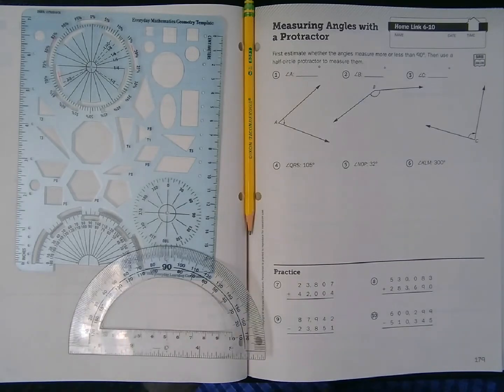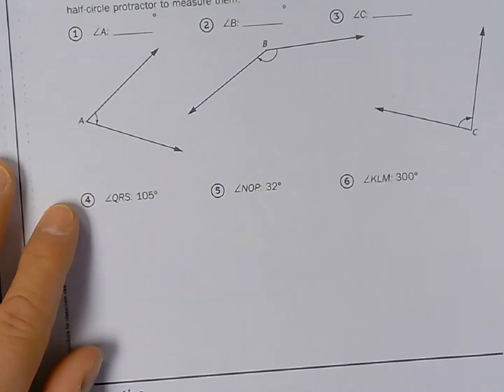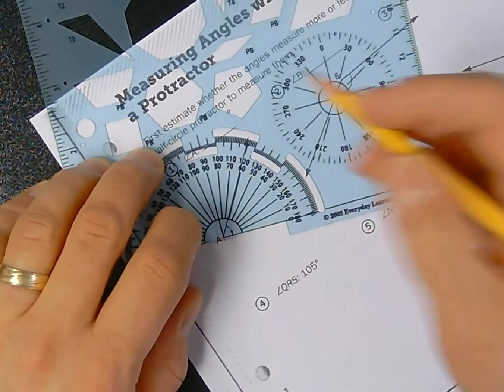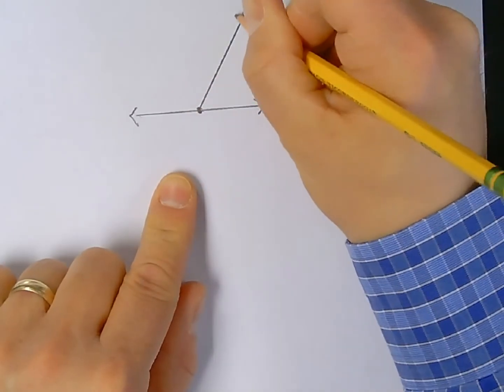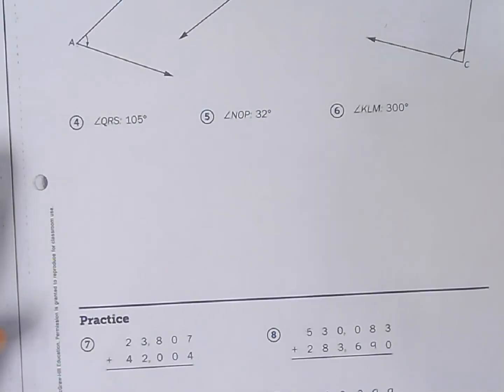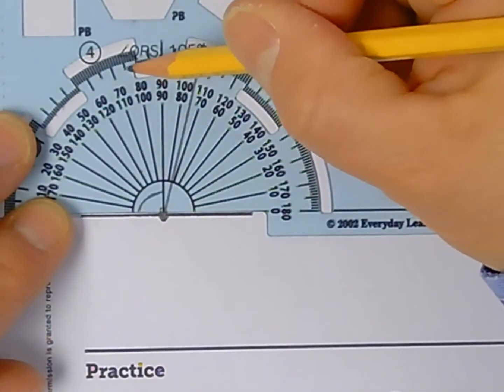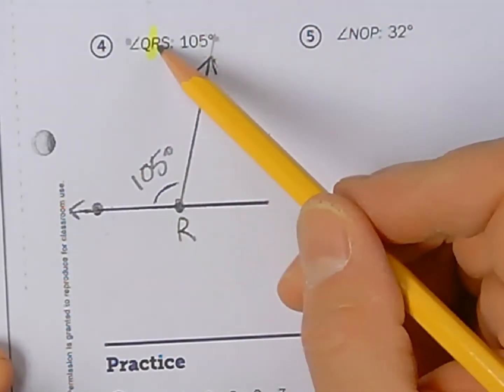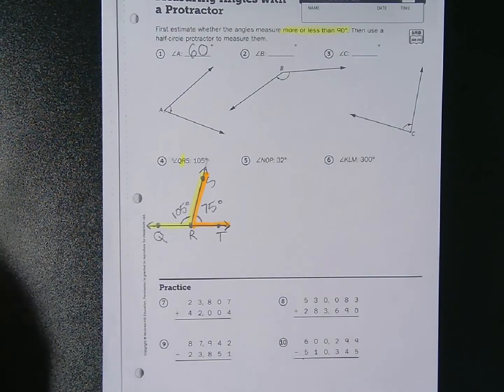Everyday Math, 4th Grade, Home Links 6.10 "Measuring Angles with a Protractor" page 179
Learn how to both measure existing angles to the nearest degree, as well as draw them from scratch.